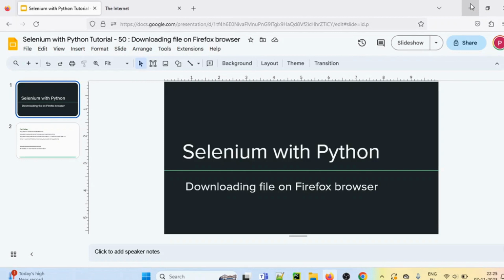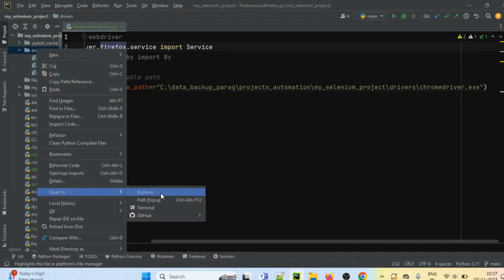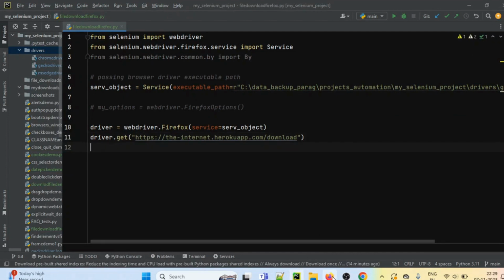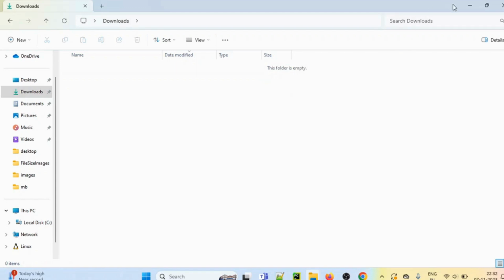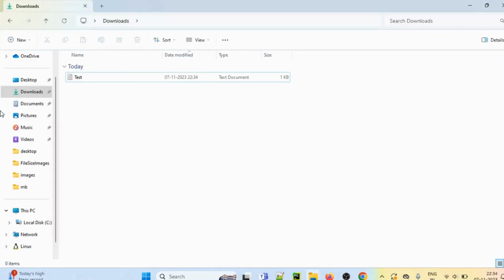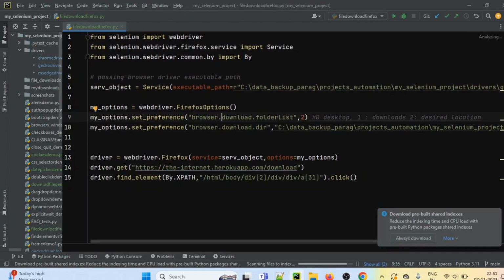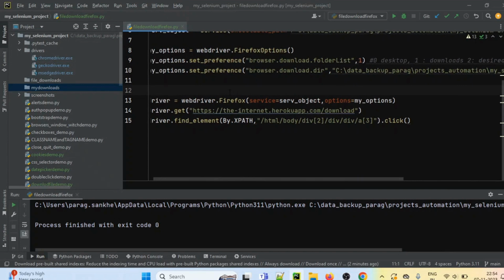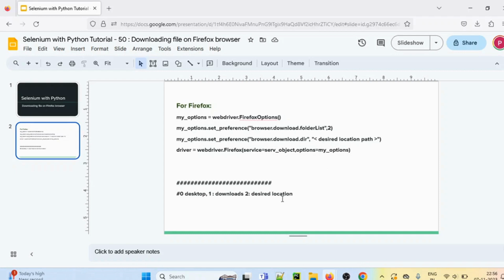Selenium with Python Tutorial - 50: Downloading files on Firefox browser